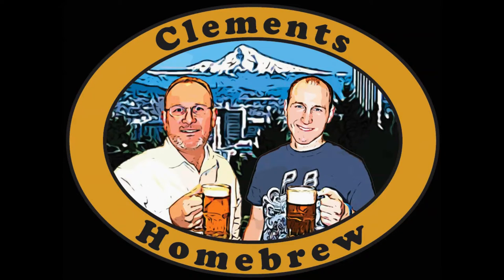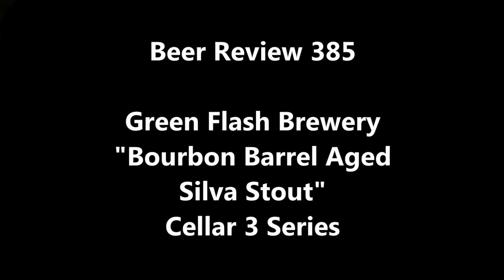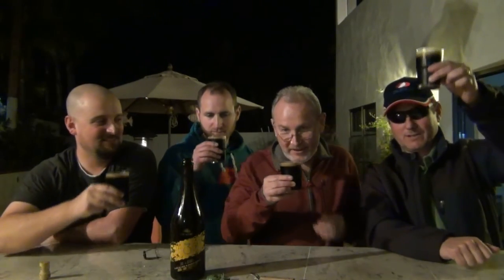Beer Review 385: Silva Stout, Cellar 3 Series - Green Flash Brewing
Bourbon Barrel Aged Silva Stout
Cellar 3 Series
Green Flash Brewing - San Diego, California

Style: Imperial Stout
ABV: 10.1%
IBUs: 45